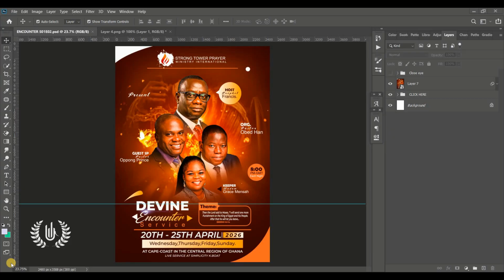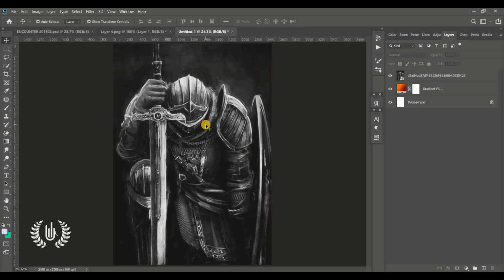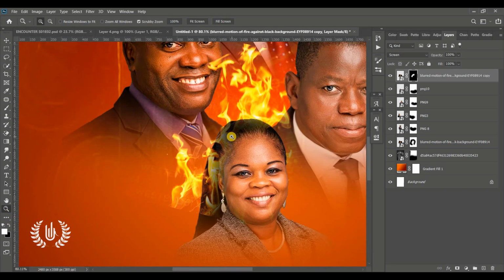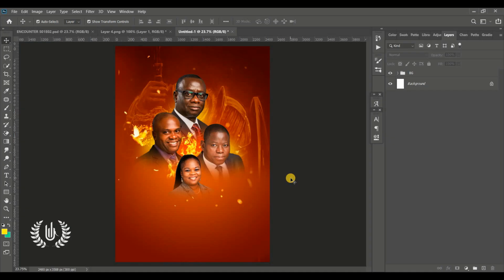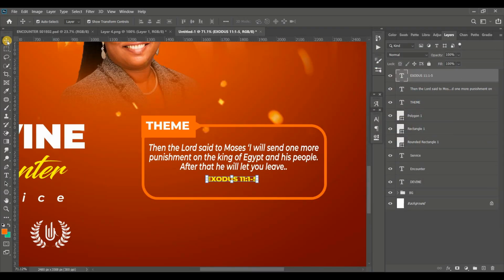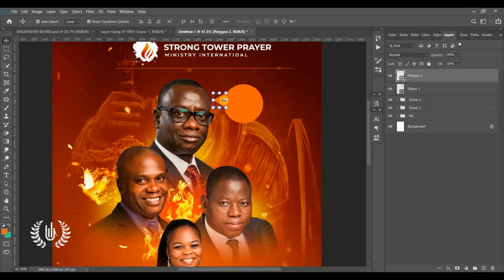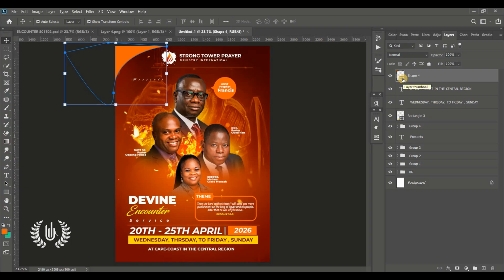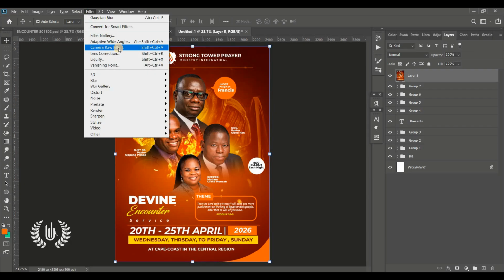How to create a Church Flyer Design: Use This method! - [ ADVANCED PHOTOSHOP TUTORIAL]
►►In this PHOTOSHOP tutorial, I'm going to be teaching you how i made this attractive flyer from the background to the very conners that comprises if this flyer which comes with glow effect on it to make the design look sumptuous and attractive.🔥🔥

► I will practically take you through it step - by - step so as to make it easy for you to practice if you're a beginner.

SUBMISSIONS(Send your final works here for review) -

To Join VIP sections with SIMPLICITY K. BOAT.

- Resources needed are down below and are downloadable...
Use them to work alongside as I take you through.
►Exercise Files:
TELEGRAM COMMUNITY

FONTS USED
►BACKSWORD FONT(download)